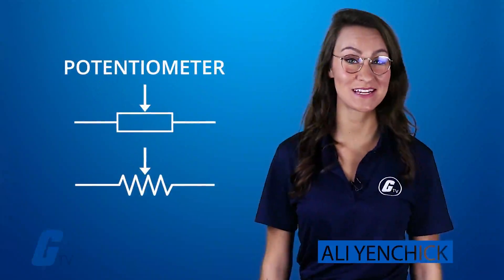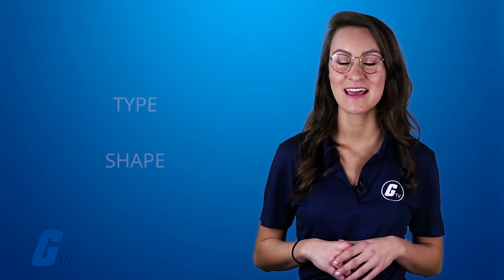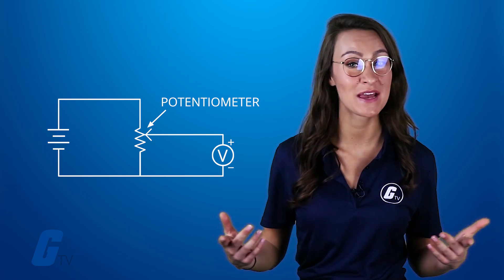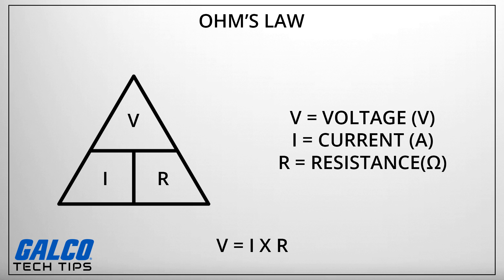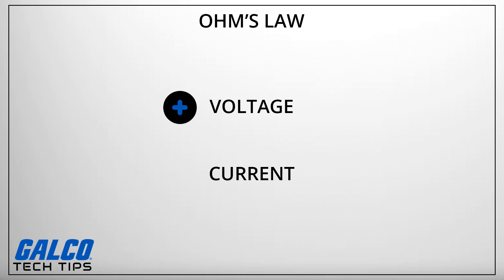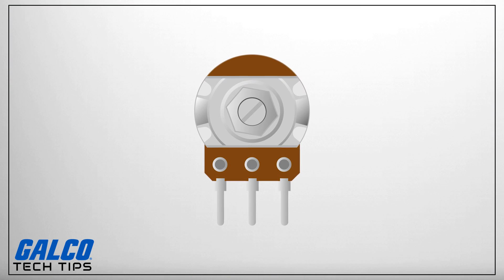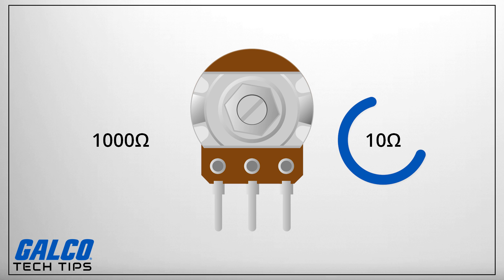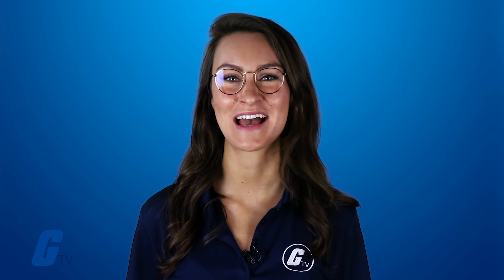How to size a Potentiometer - A Galco TV Tech Tip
A potentiometer is a variable resistor with three terminals. Two terminals are connected to ends of a resistive element, and a third terminal connects to a sliding contact that can move over the resistive element. The position of the wiper determines output voltage. Single-turn rotary potentiometers are some of the most common variable resistance devices found in electronics today, with a wide range of uses across many applications and industries.